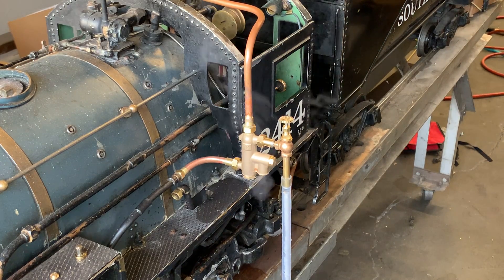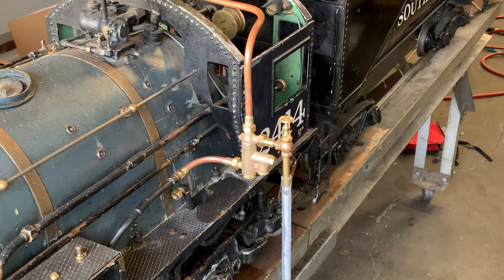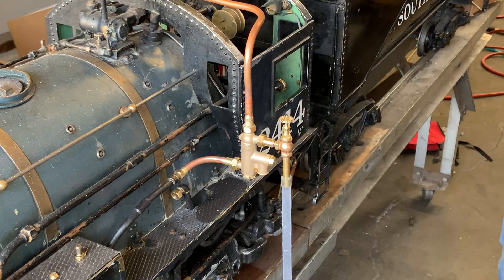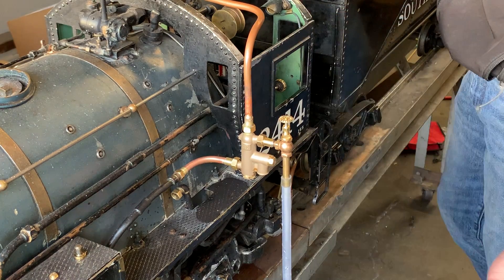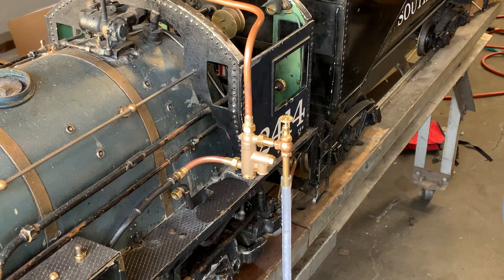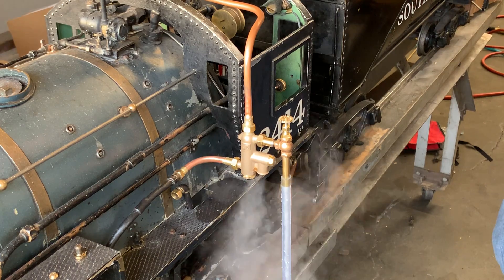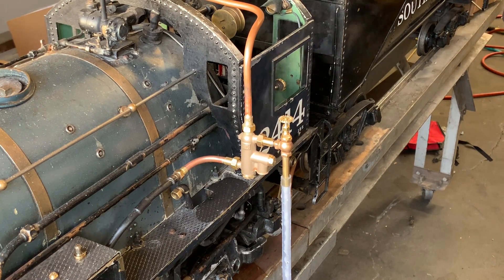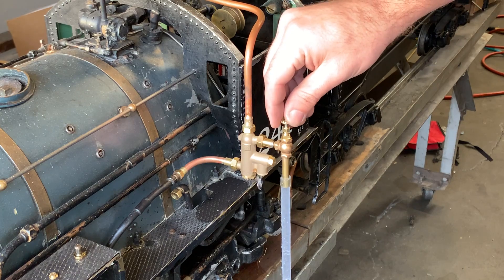Testing the EE Intermediate Injector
The Intermediate steam injector from  Eccentric Engineer is sized between the Small and Standard Injector to suit mid sized live steam locomotive boilers.